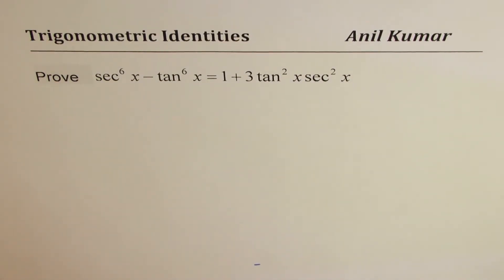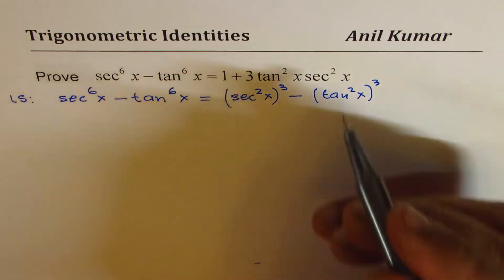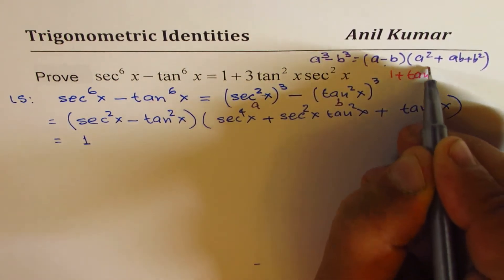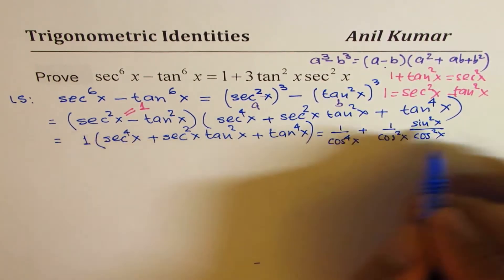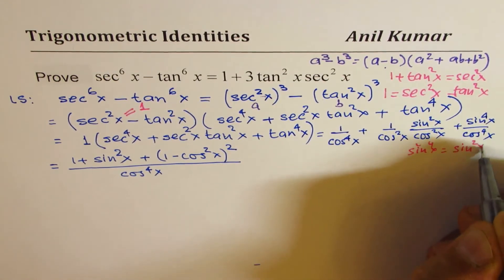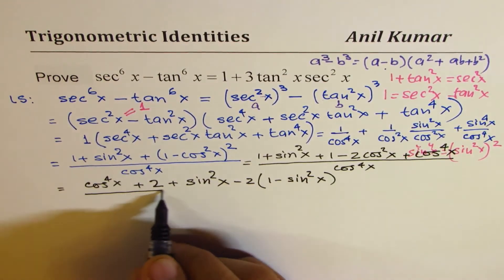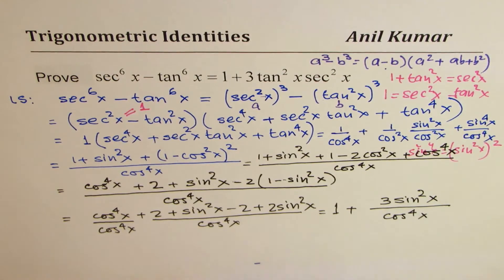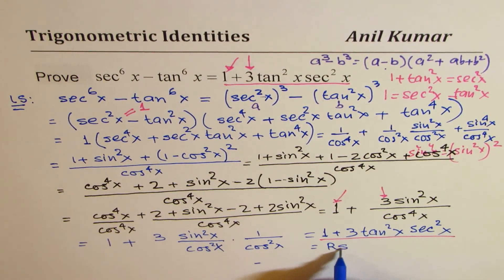sec^6x - tan^6x = 1 + 2 tan^2x sec^2x Important Difficult Trigonometric Identity